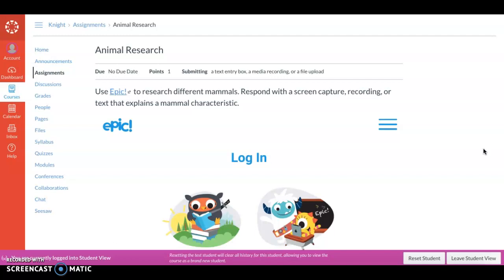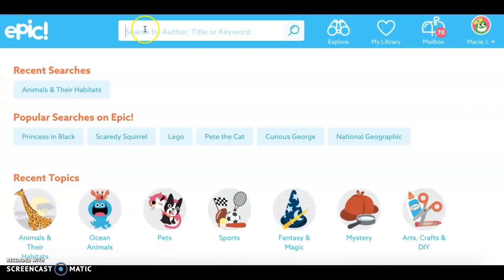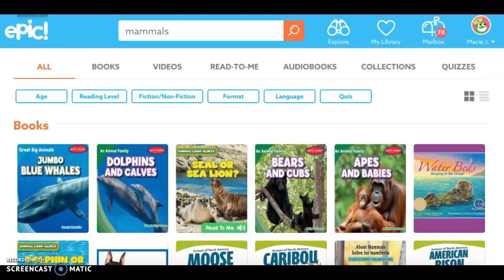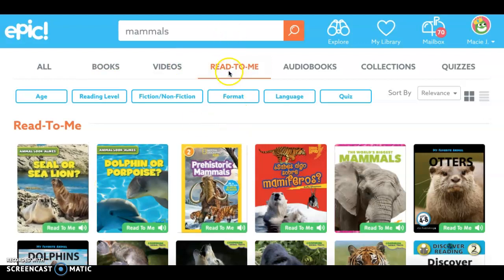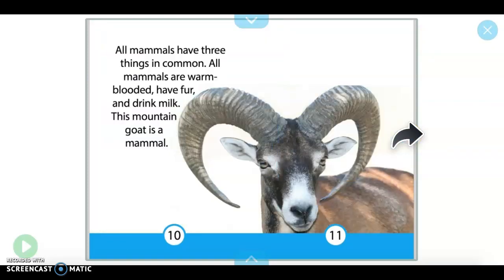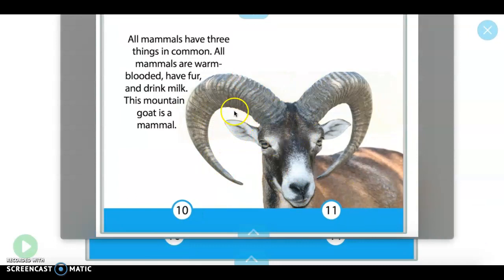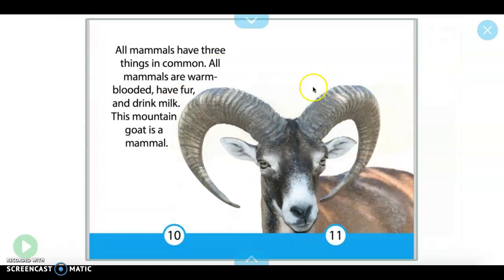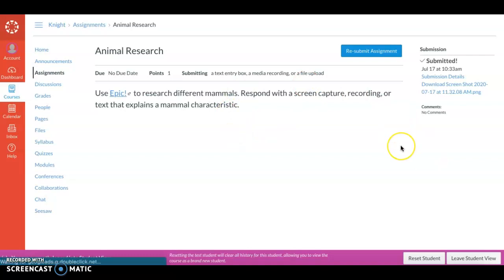Mammal Epic! Research Help